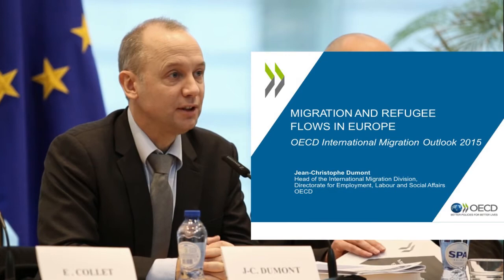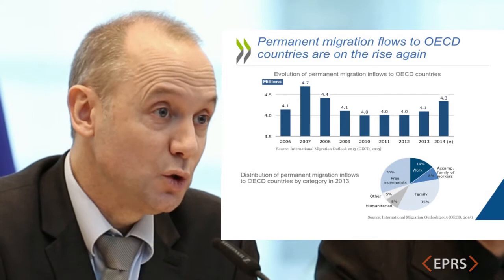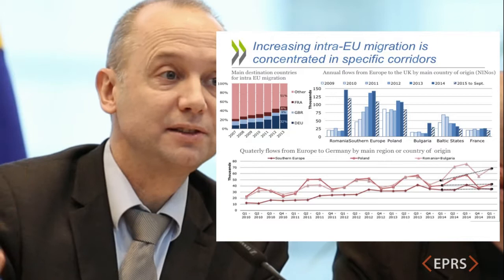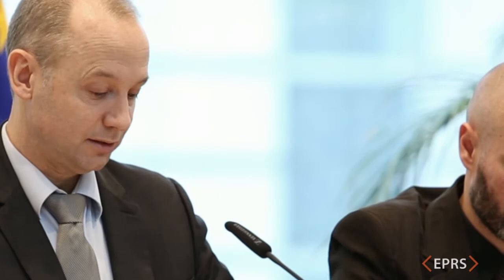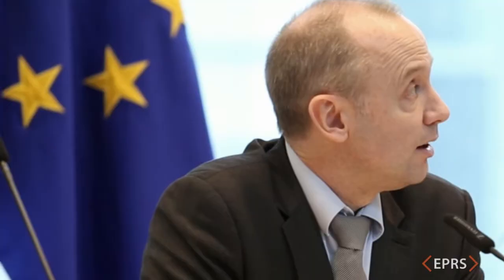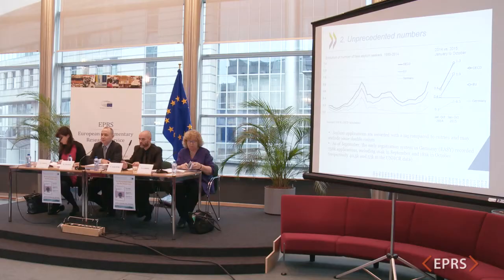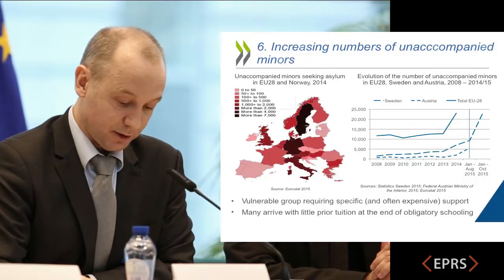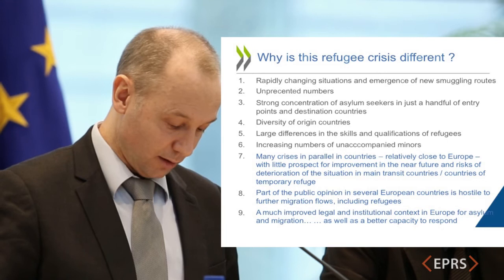Recent migration trends and the refugee crisis, Presentation by Jean-Christophe DUMONT, 8 December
Policy Roundtable with the OECD: Recent migration trends and the refugee crisis.
Presentation by Jean-Christophe Dumont, Head of International Migration, OECD.
Tuesday, 8 December 2015
OECD and European Parliamentary Research Service
European Parliament, EPRS Library